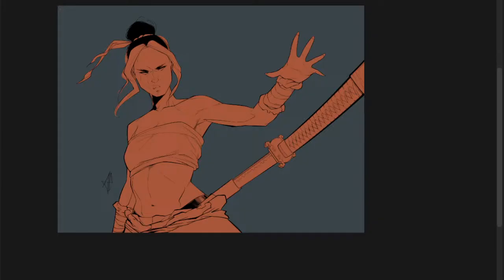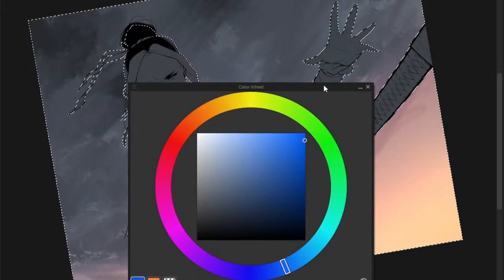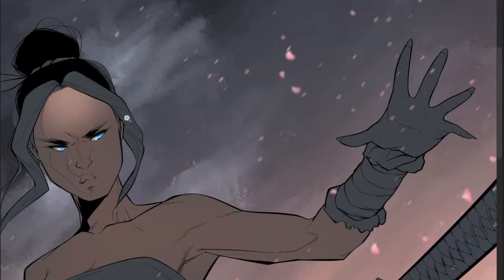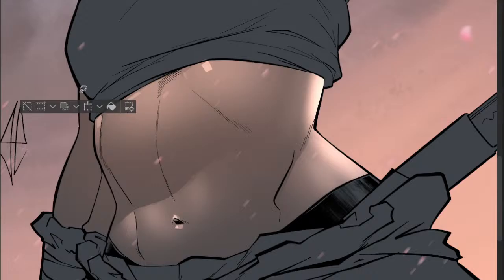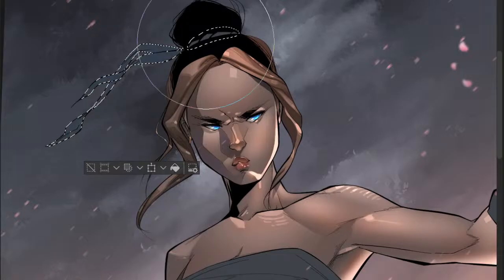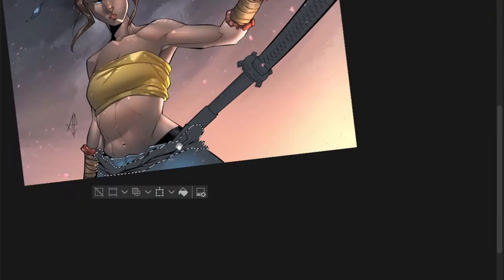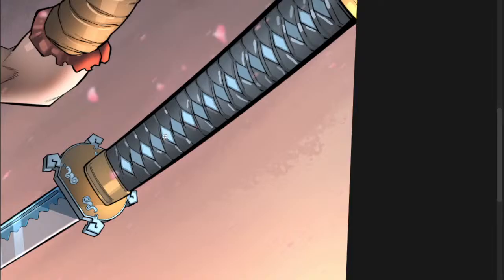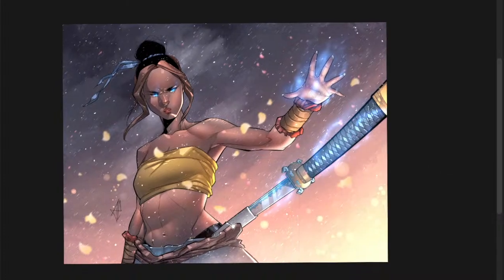Let’s Bring This Line Art to Life.... Live Coloring Session!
line art by uoriwoh on instagram